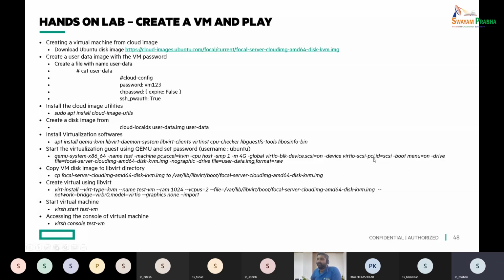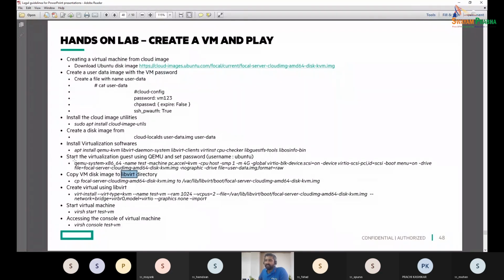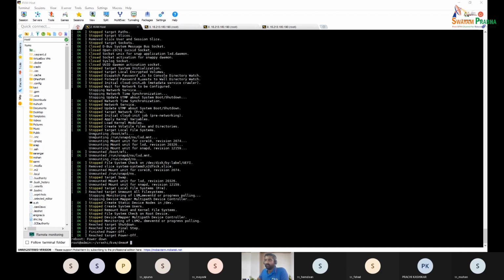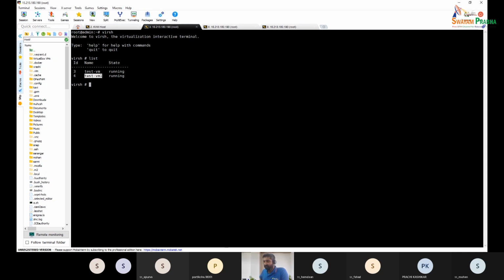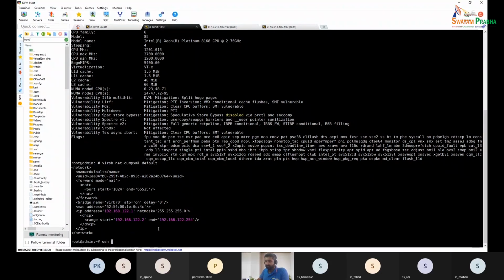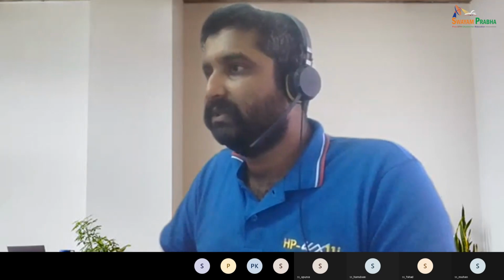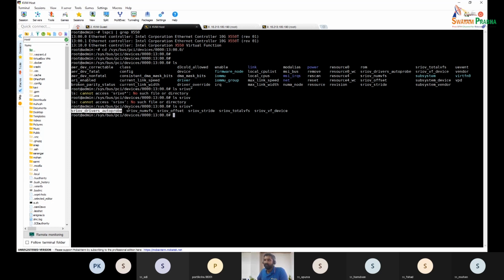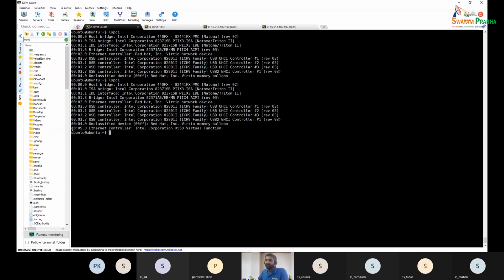Hands on Lab - Create a VM and Play